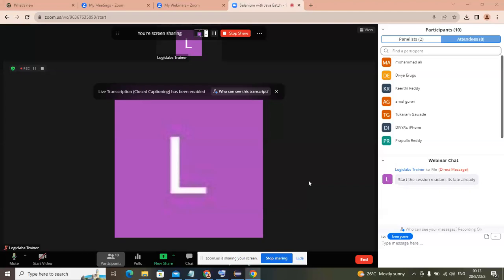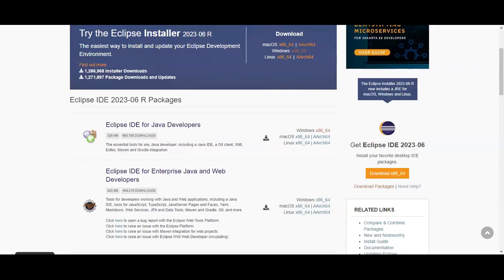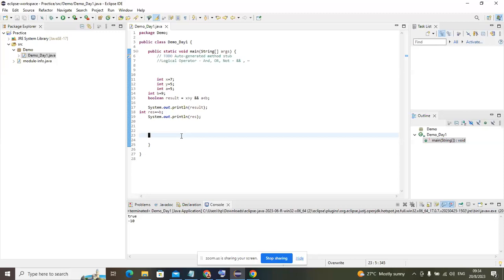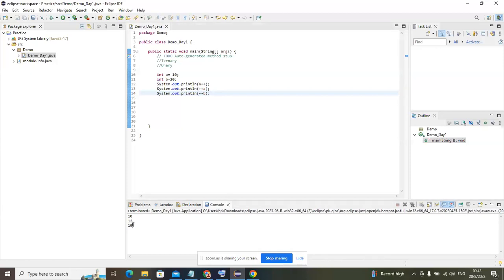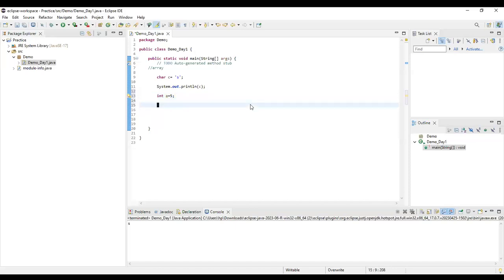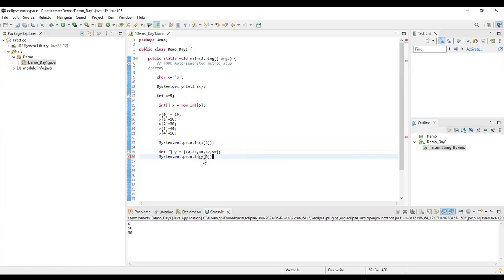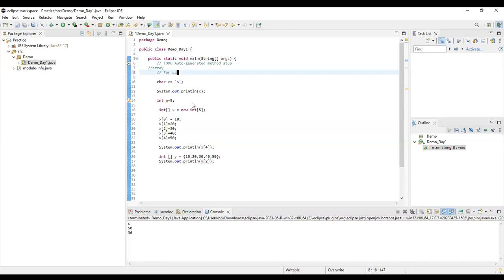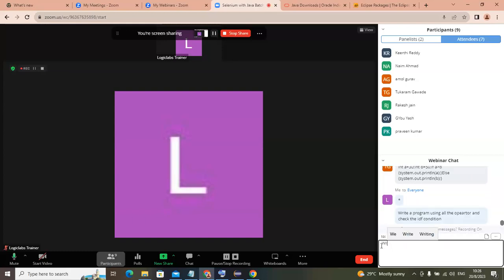Selenium with Java Day 2 * Topic - How to Setup Environmental Path, Batch 186